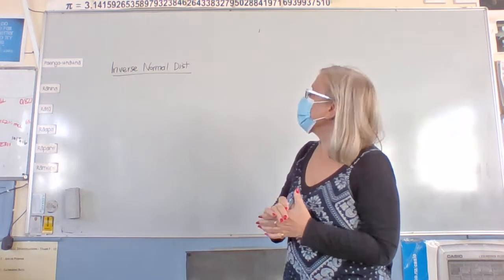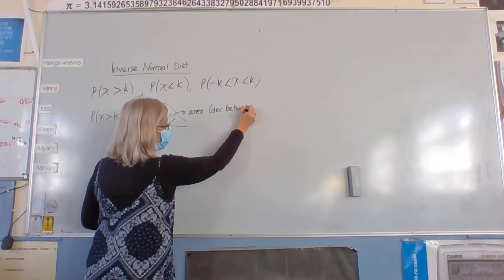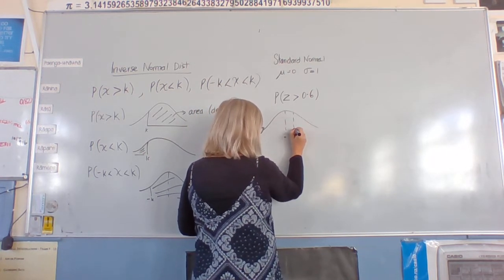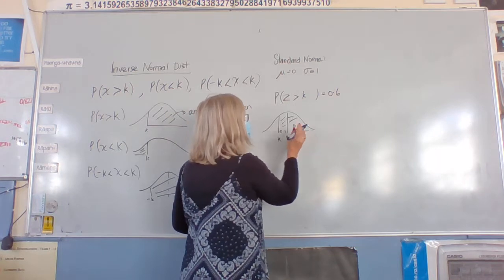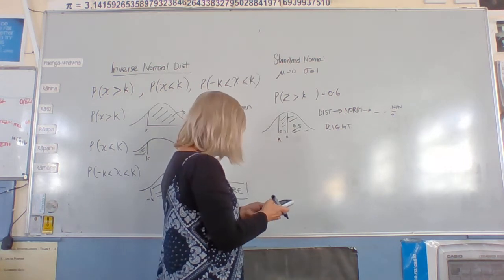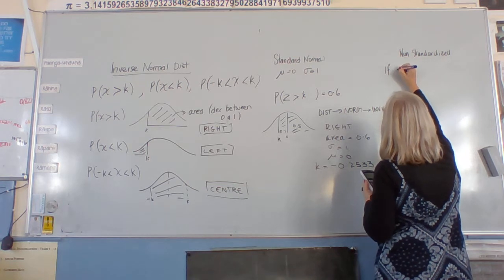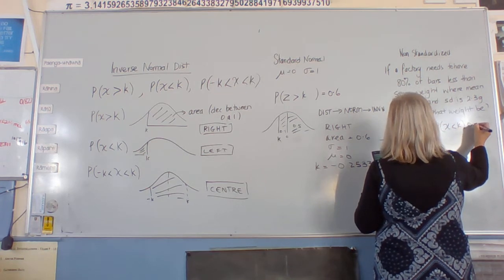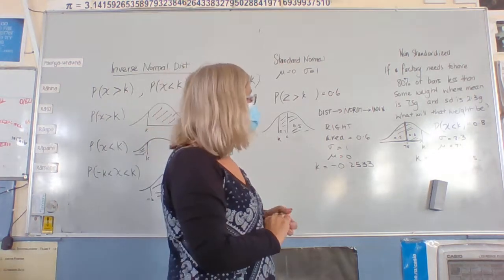NCEA Level Two 2.12 Inverse Normal Distribution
Using standard normal and also Casio Graphics calculators